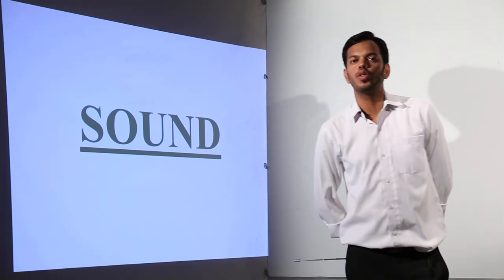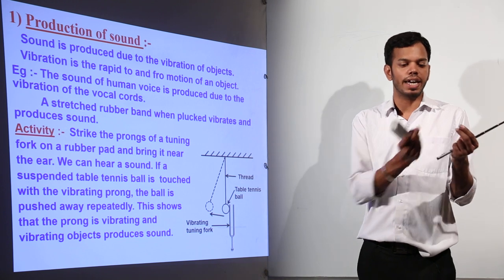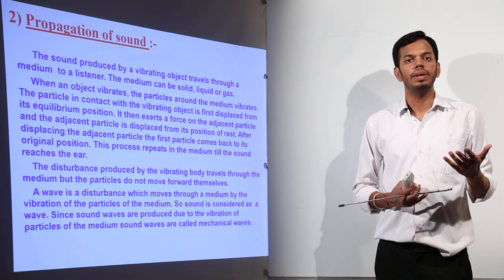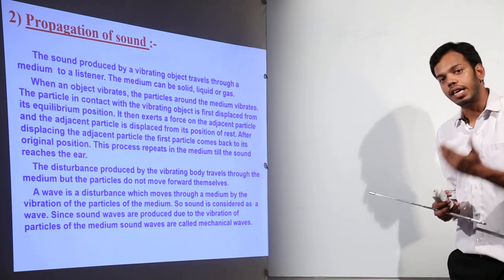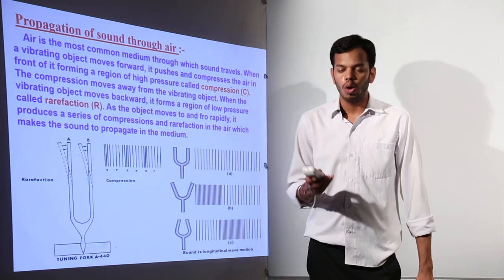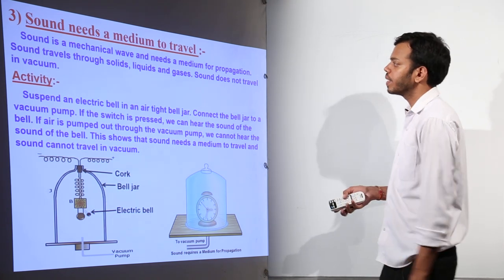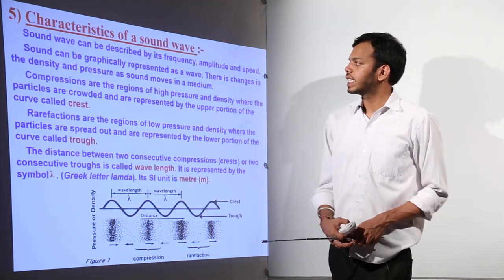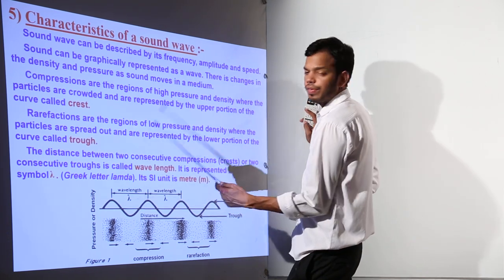CBSE CLASS 9 - PHYSICS - Chapter 5 - Sound 1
TeachingBharat.com presents its full range of professionally developed CBSE CLASS 9 Physics Lectures
Chapter 5 - Sound 1